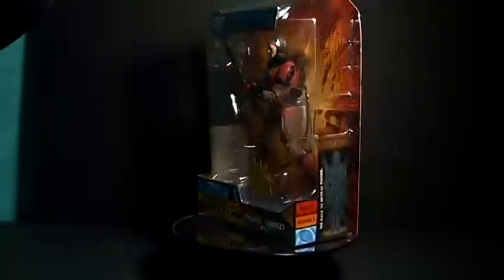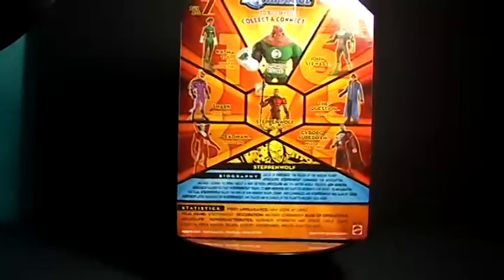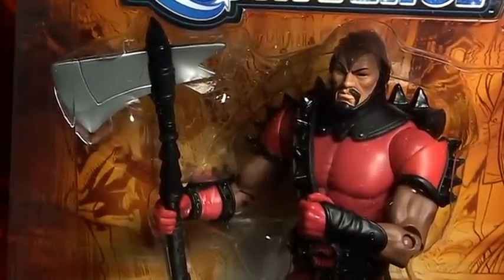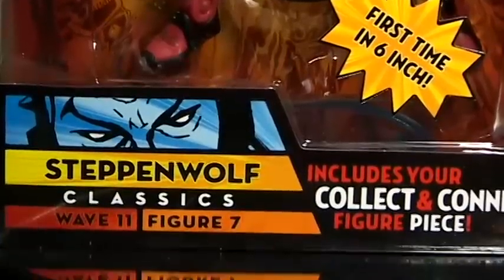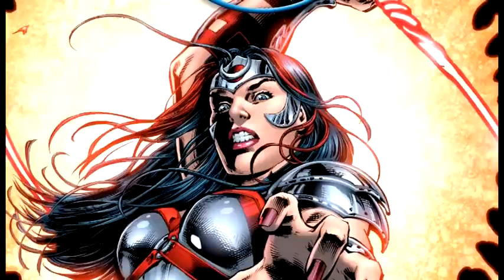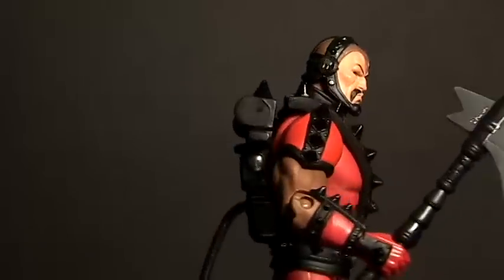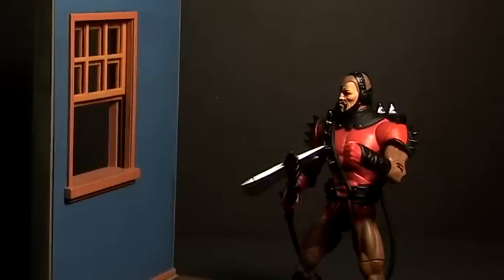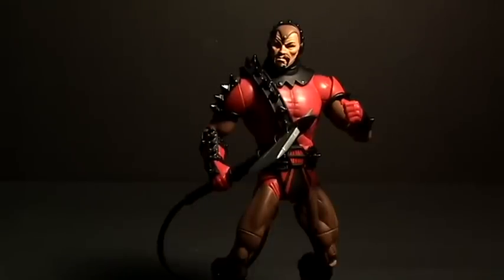Steppenwolf DC Universe Claasics Wave 11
Thanks for the fig ElectricDetonator